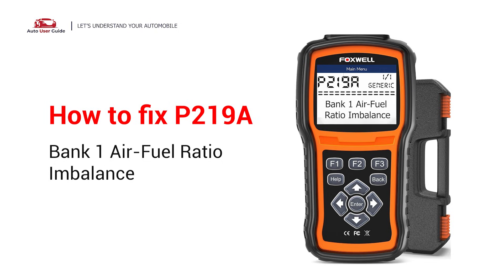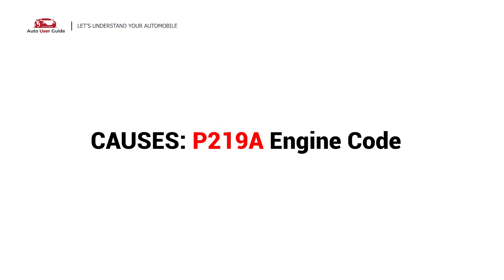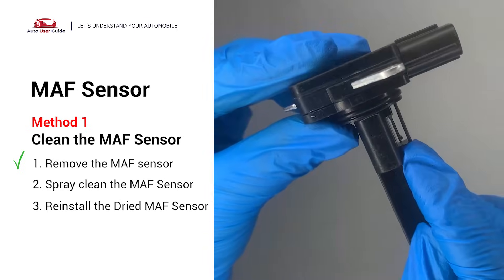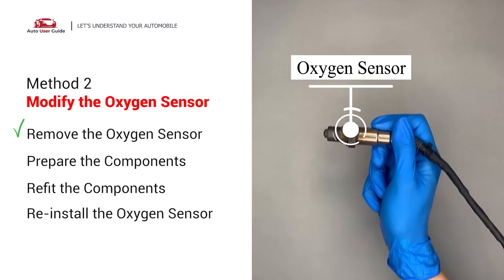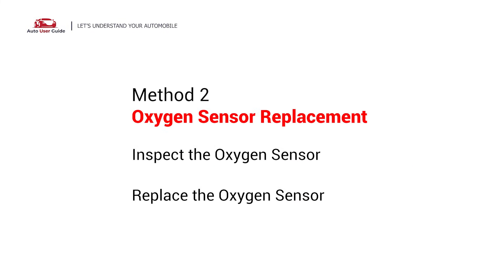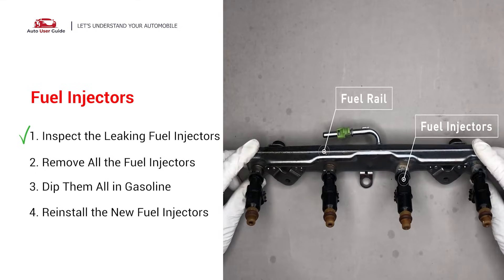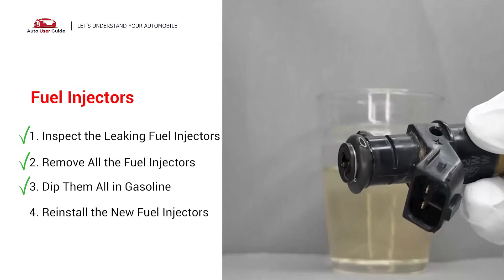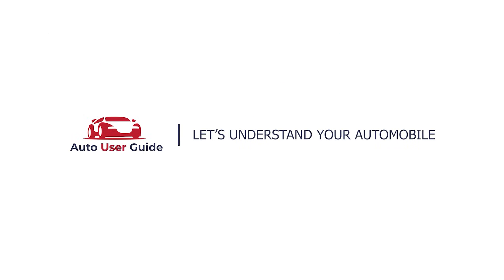How to Fix P219A Engine Error (3 Methods) : P219A Air-Fuel Ratio Imbalance Bank 1 Guide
Got a Check Engine Light with code P219A? That usually means your engine’s air-fuel mixture is off — specifically Bank 1. But don’t stress! In this video, we’ll guide you through 3 simple methods to fix this common issue and get your ride back to smooth performance. ✅

✔️ What P219A (Air-Fuel Ratio Imbalance Bank 1) means and why it happens
✔️ 🛠️ Method 1: Clean or replace dirty mass airflow (MAF) sensor
✔️ 🛠️ Method 2: Modify the Oxygen Sensor
✔️ 🛠️ Method 3: Fuel Injector

P219A Engine Error Code Parts:
Oxygen Sensor Socket
Oxygen Sensor Extender
Half Inch Drill
Fuel Injectors
MAF sensor
car wipes

Fixing this error early prevents damage to your engine and helps restore fuel efficiency!

👍 Like this video if it saved you $$$ on repairs
💬 Drop your car make/model in the comments for custom tips!

Risk Level:
STOP DRIVING IMMEDIATELY 🚫
Repair or replace parts without delay to avoid long-term damage to the engine!

Important: If you continue driving with the P219A code, you risk damaging your engine and causing serious performance issues. Follow the steps in this video for a quick fix! ⏱️